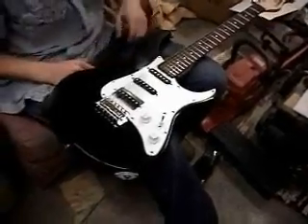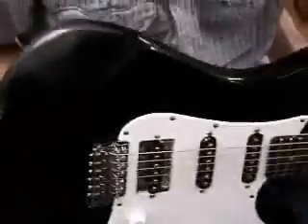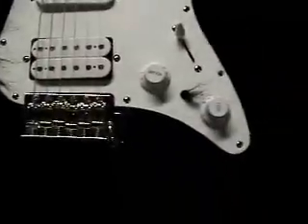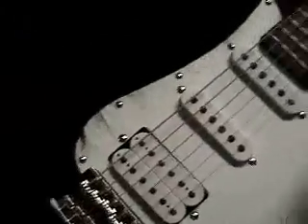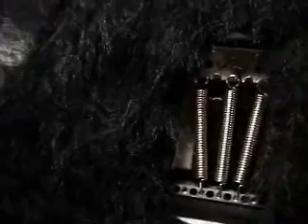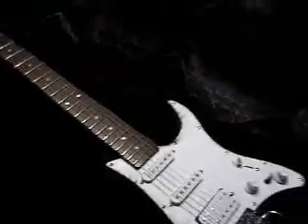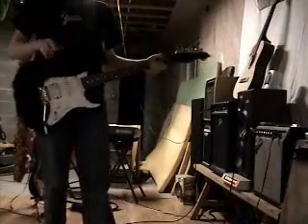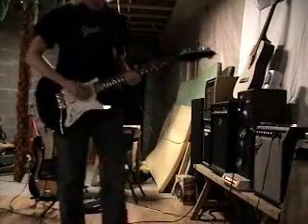The Fuzzaha, A Fuzzy Yamaha EG-112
Remember the Yamaha EG-112 from "Relicing The Yamaha EG-112" Well i was stupid back then and i seriously messed that thing up, so here it is in proper form, now it's fuzzy.